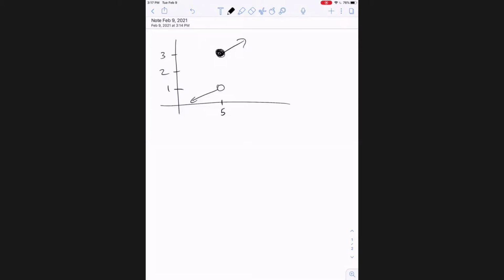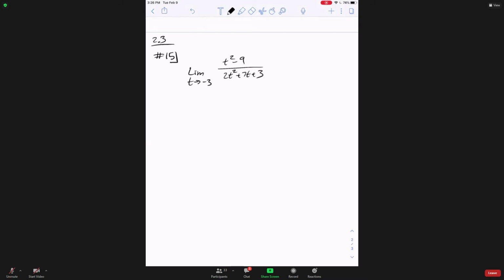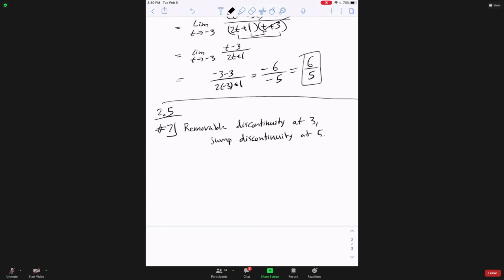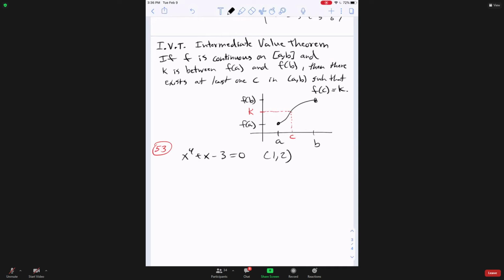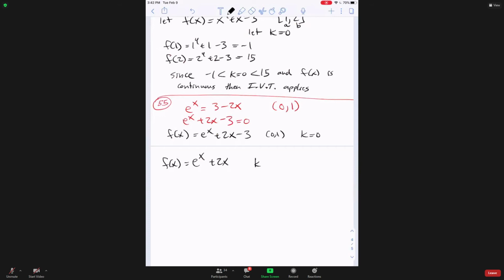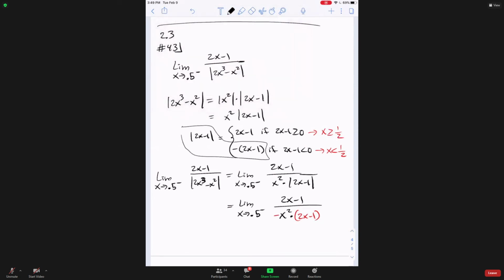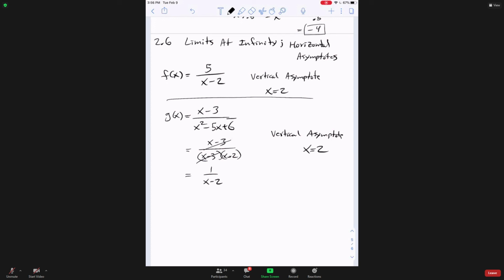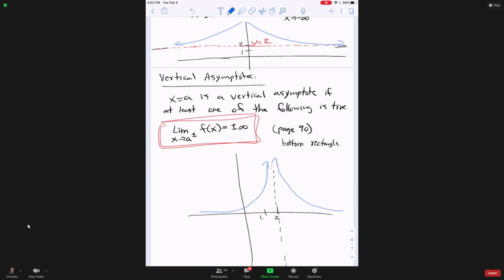MATH 151 Lecture TueFeb9 Part 1